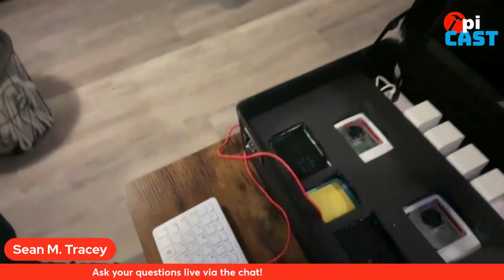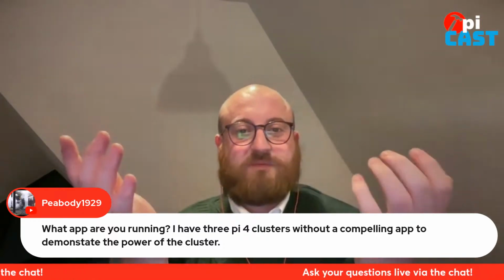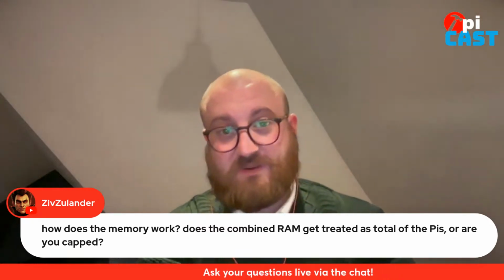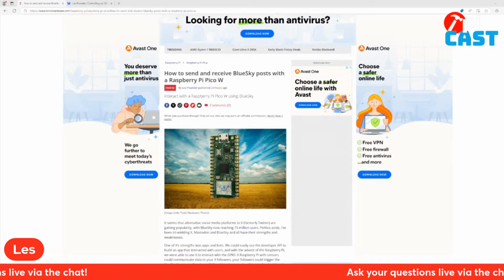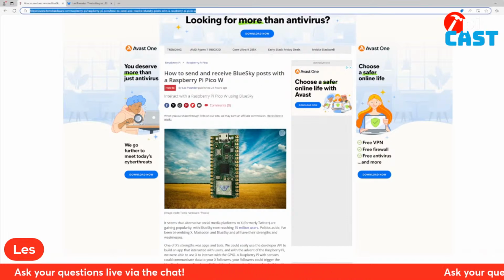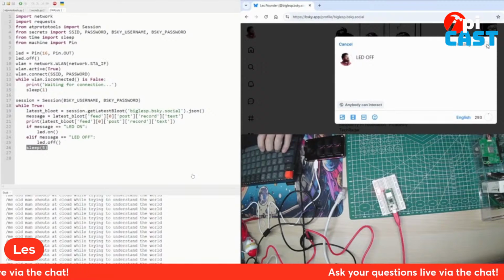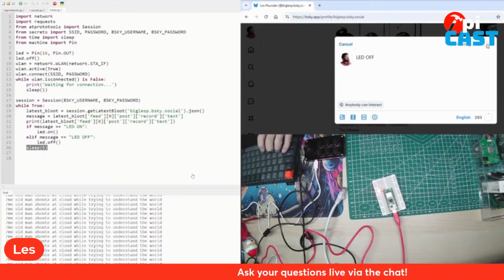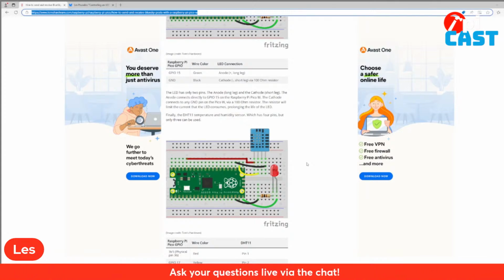The Pi Cast (11/19) Building a Raspberry Pi Cluster in a Briefcase with Sean Tracey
Returning guest Sean Tracey has something of a novelty, a Raspberry Pi -powered cluster, that fits inside of a briefcase!

Inspired by the Nuclear Football, the "Football" features a cluster of Raspberry Pi 5 (from what we can see in the photo) and a screen. An external keyboard is also provided.

Why did Tracey and his team make this? How did they make it? How is it used? We'll find out, on The Pi Cast!